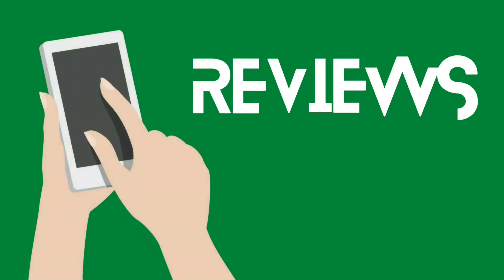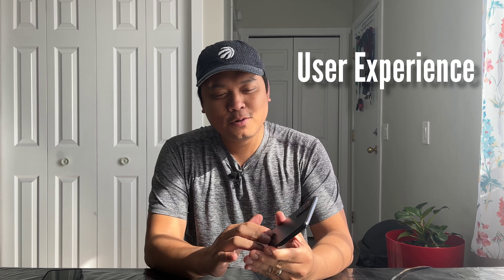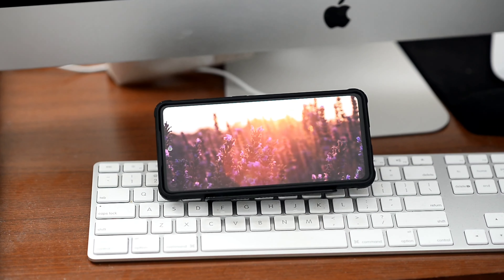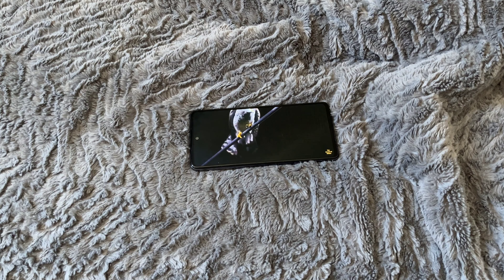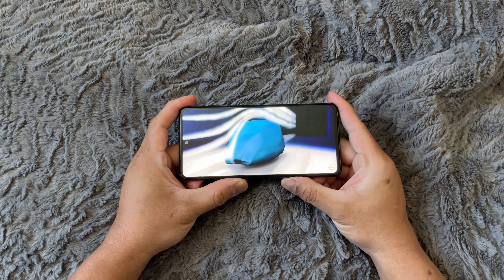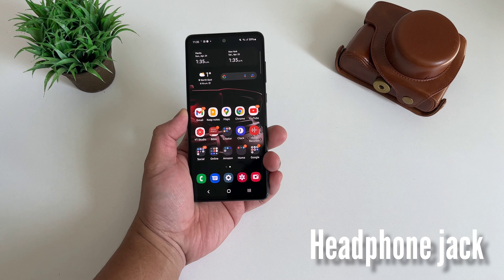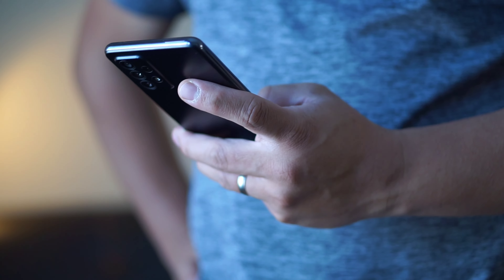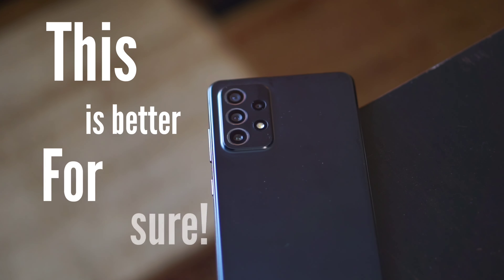Samsung Galaxy A72 (revisited): BETTER FOR SURE!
Samsung Galaxy A72 in 2022! Samsung Galaxy A72 vs A53!

We've been testing this phome ever since it was released and this is the first this we will fully review this. Is it still worth it? This is Samsung A72 after one year.

Now that Samsung Galaxy A53 is out we're seeing the trajectory of the newer A series. Using Exynos processor and even worse removing the headphone jack. I think this is where the 2021 models will stand out, running on Snapdragon chipset with headphone jack and same design. I will give you my own experience using this phone and, reasons why you need to own this and what makes it better compared to A53.

Lets start with my experience using this phone. At one point I'm using this phone probably for the last 3-4 months and this is pretty stable phone. Unlike other chinese phones I've used from the past, One UI 3.1 was super stable, maybe some hiccups here and there when opening apps, I think a couple of apps freezing and had to restart my phone one time but thats about it.

Everything was fast, and this is one reliable phone to use anywhere anytime. Also, just few days ago, I got an update to One UI 4.1. Prior to this update over the last 2 months I was using this on One UI 4 which is Android 12. Never had any issues with performance and I got all the Android 12 goodness like any supported Samsung phones do.

What I love about this phone is the BIG 6.7 inch AMOLED screen and pretty smooth too. It was fun to watch Netflix and Youtube video in an almost 7 inch screen. The cameras are pretty decent. I wont bore you wirh the specs but the image part is pretty solid but the video recording is just okay.

The photos has grrat details and punchy colors but the video recording is a little shaky. It shoot 4k recording but the footage isnt the best in active situation. The battery of this phone is 5000 mAh and pretty solid 2 day phone for me. I will play 1-2 h9urs of game and it will burn anywhere from 10 to 25%. Even with 90 hertz screen, the battery juice is pretty good. This is one good and solid midrange phone!

➡️ Our Professional Gears/Setup:

Video recording: Sony A5100 / Samsung S22 / Pixel 6 / iPhone 13
Voice recording: Rode Video Mic / PV510+ Lavalier Lapel
Video stabilization: DJI Osmo / Movo SPR-5
Studio Lights: Bower Studio
Video Editing Tool: iMovie / inShot / Filmora
Thumbnail: Nikon D610 / Sony A5100
Video Thumbnail Editor: Canva / Snapseed
SEO: VidIQ